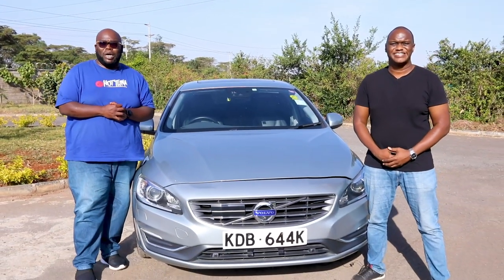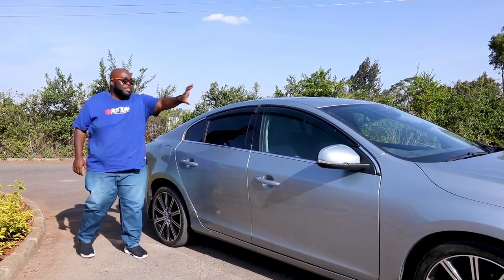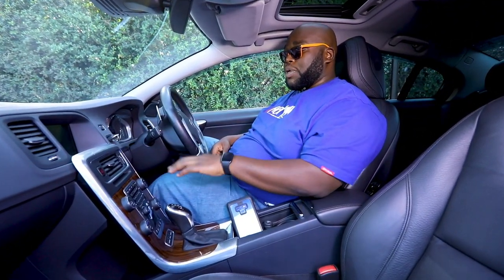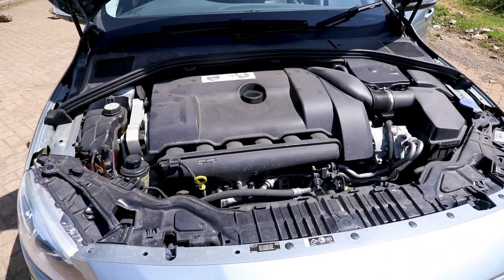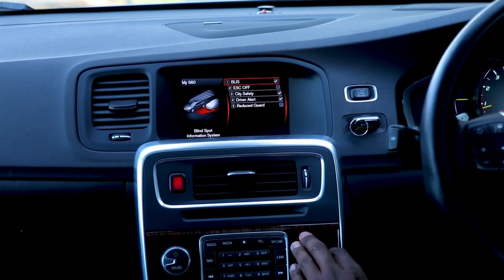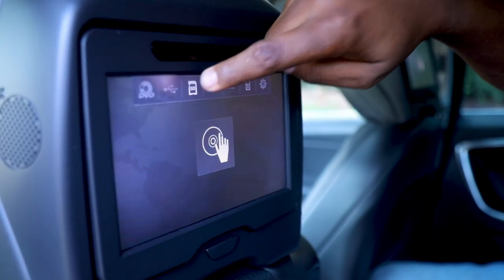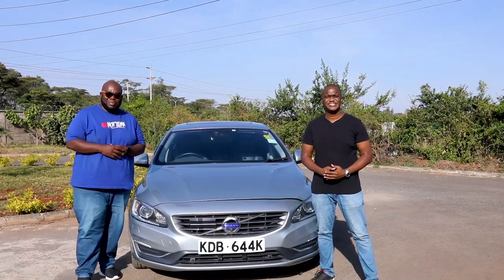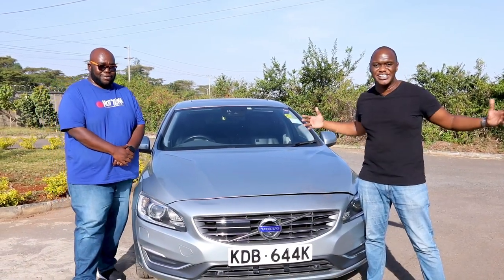CBBT Season 6, Episode 11 - Volvo S60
This week on Cars with Big Boy Trev